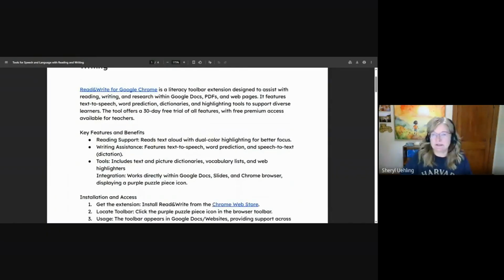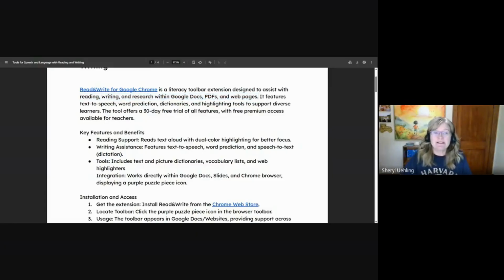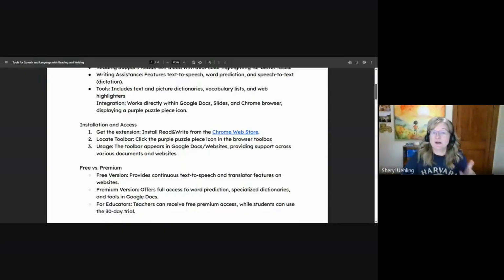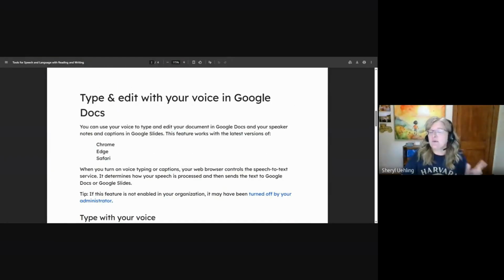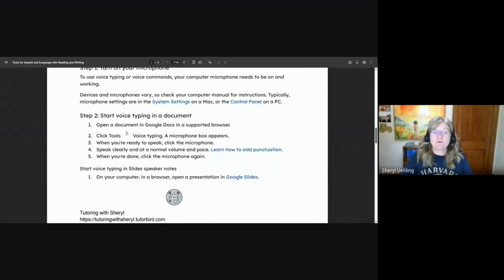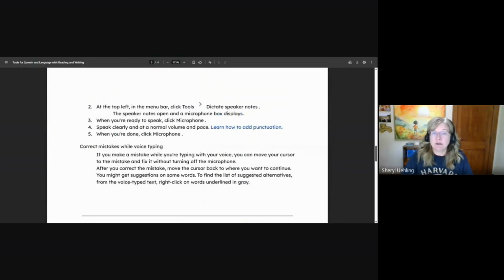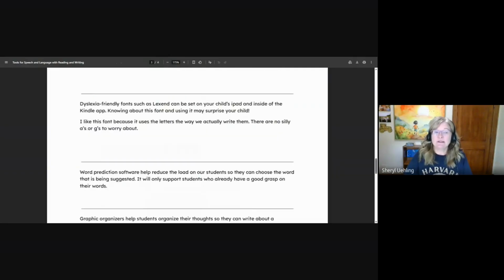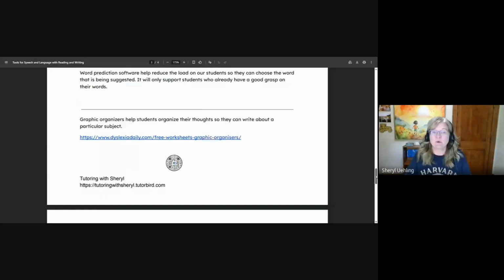Assistive Technology for SLD or Dyslexic Students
If you have a struggling reader or writer and you are looking for some ideas to support them at home, here are several things that might be handy to implement.
We want our children to be as independent as possible, but we also recognize that certain learning disorders require more support.
After having a conference with a parent I decided to put together a list of things you can implement right NOW to support your struggling reader or writer. Wether your child has a Specific Language Disorder or they are Dyslexic, or they just need a boost, these ideas might be just what you are looking for.
You can find this resource on our webpage as well.
We have added the resource identification to the list as well so you know right where the information came from.
Scroll to Assitive Technology for Speech Language Processing or Dyslexia and click the link.